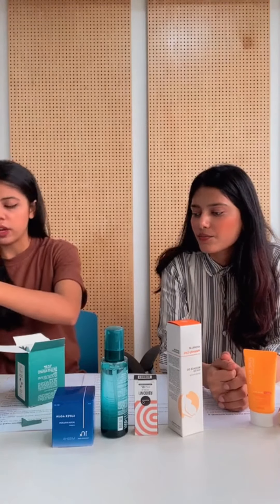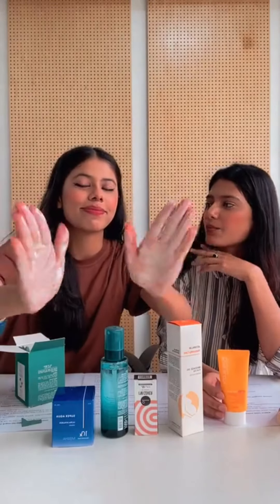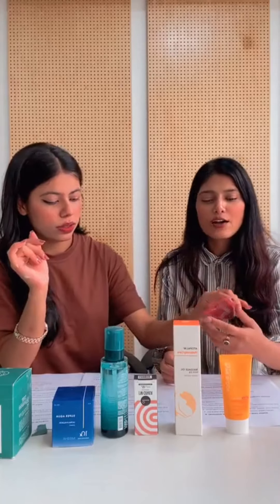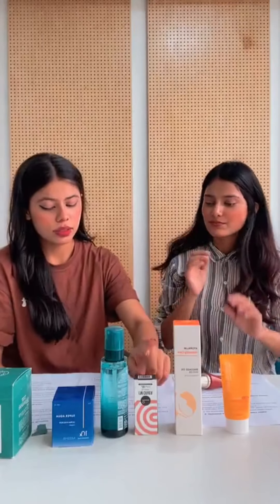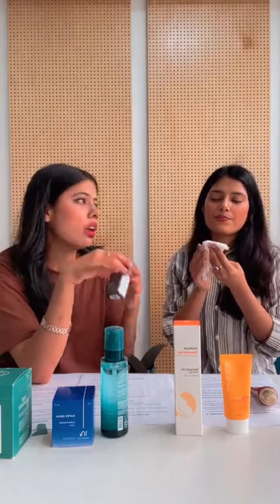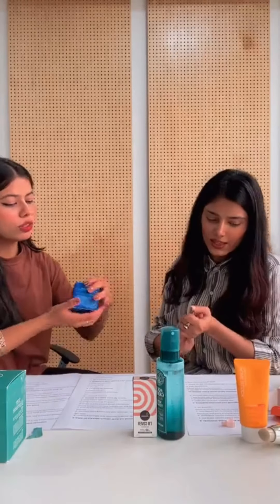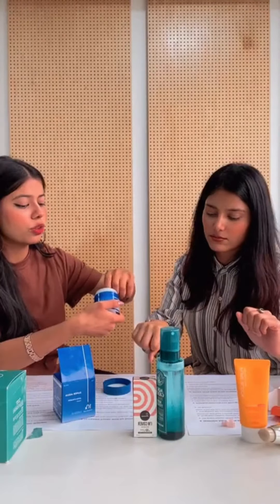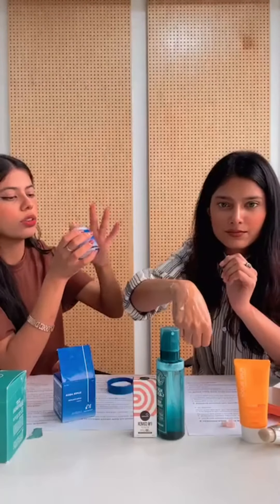Best Sellers Product Review LIVE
but never really tried one? We got you covered in our today's live session of Bestsellers Product Review. Let's have a look at the essence, texture, features, and benefits of these products. On top of that, we'd love to answer your queries or solve any skin concerns that you may have.

Some products we have covered-

1. Juice To Cleanse Powder Wash
2. SKIN FOOD Argan oil hair shampoo
3. A'PIEU Pure Block Natural Daily Sun Cream SPF45
4. Suntique I'M COVER BB Sunstick
5. SKINFOOD AQUA GRAPE Bounce MIST TONER
6. PETITfÉE Agave Cooling Eye Patch For Instant Cooling Effect, Nourishment, Anti-Wrinkle, Anti-Aging
7. MISSHA M Perfect Cover BB Cream SPF42
8. ATOPALM Maternity Care Massage Oil For Pregnant Women
9. SKINFOOD Black Sugar Perfect Essential Scrub 2X
10. MISSHA SUPER AQUA ULTRA HYALRON CREAM